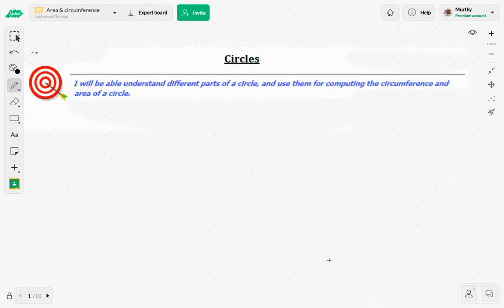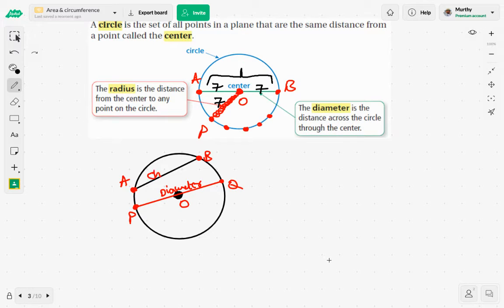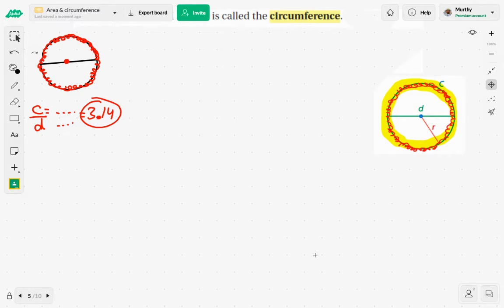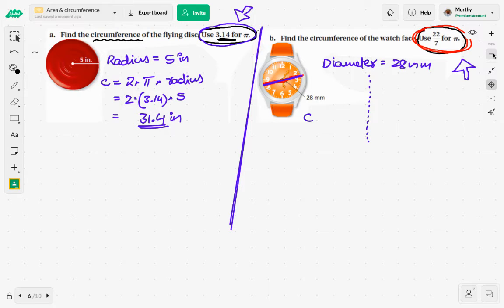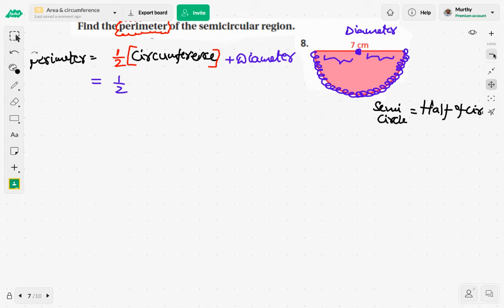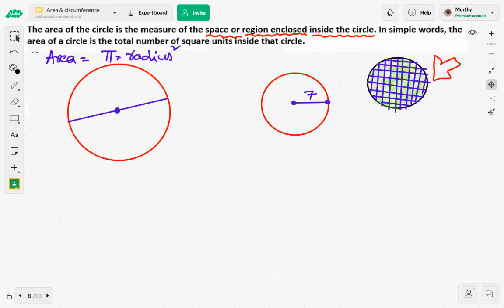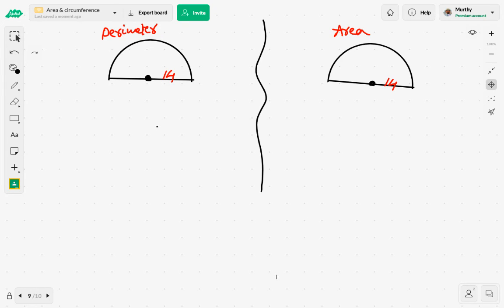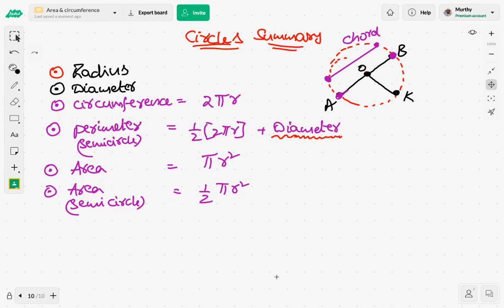Circumference & Area of a Circle